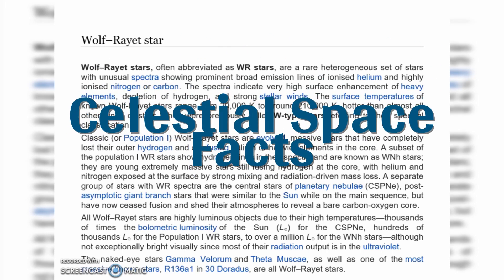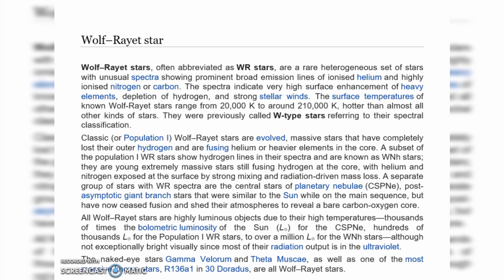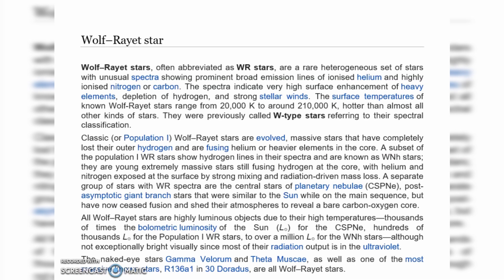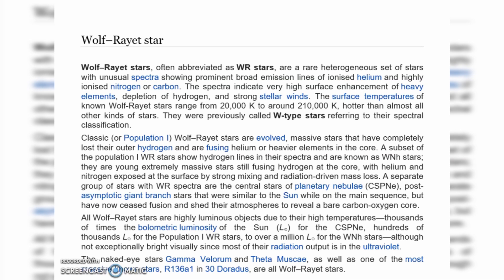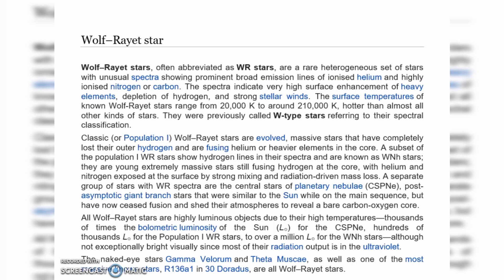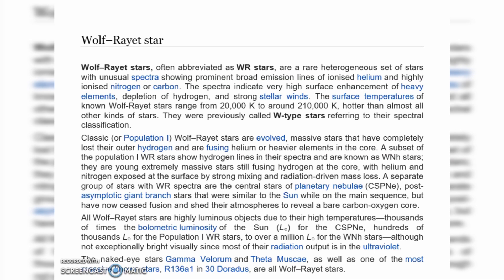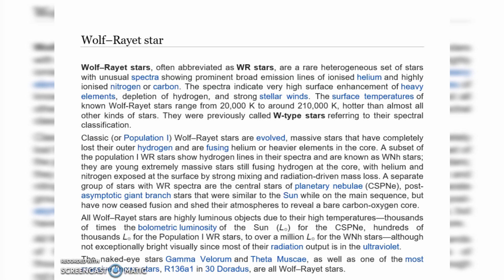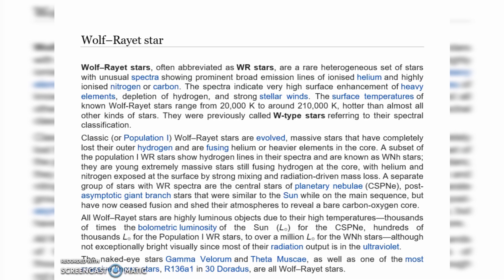Wolf–Rayet star or WR stars or heterogeneous set of stars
Hello Everyone ,
Here We Discuss About Celestial Space Facts.
Hope You Will Gain Knowledge with this video .
IF So Then Support and Spread Content of Channel .